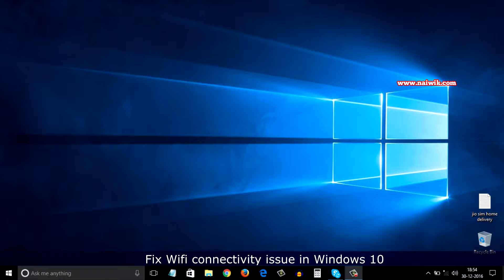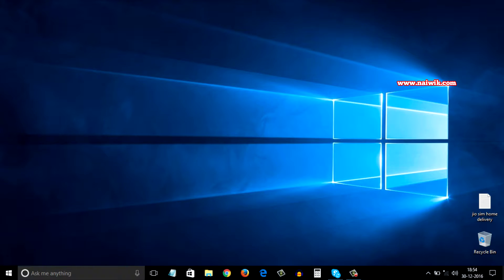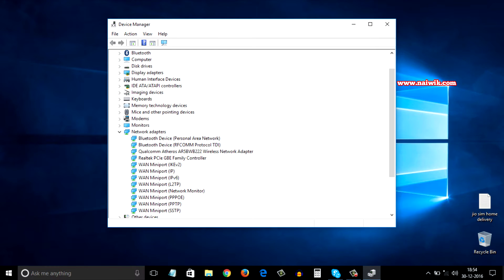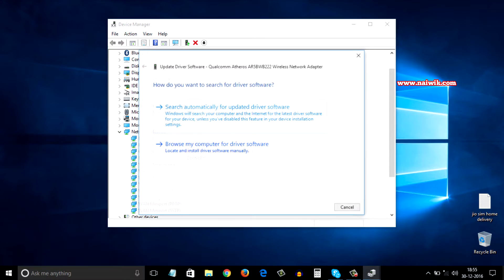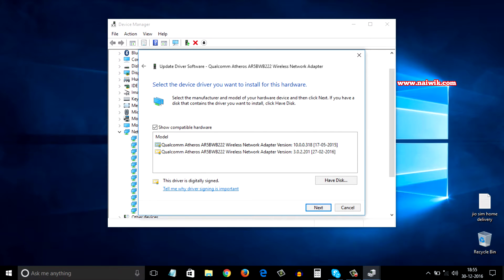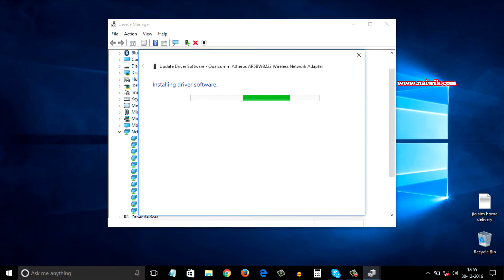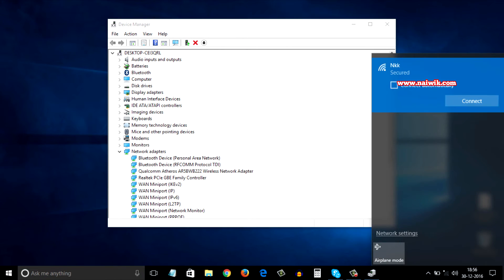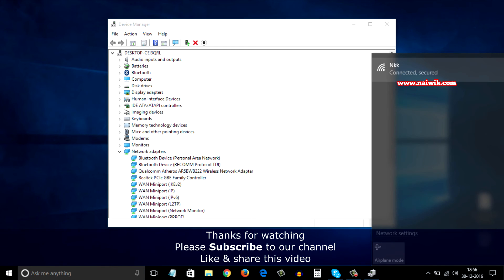Fix Wifi Connectivity issue problem in Windows 10 [ Wifi not working ]